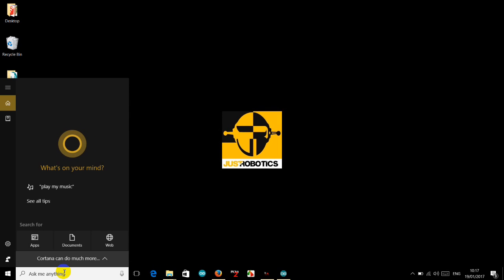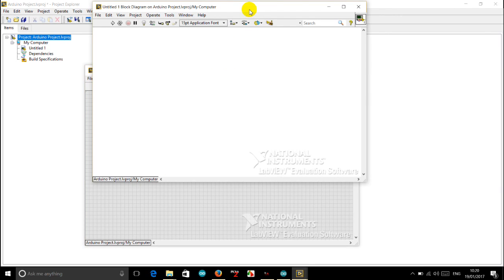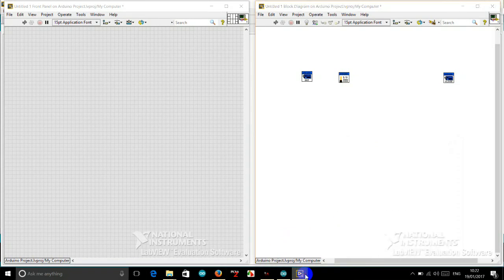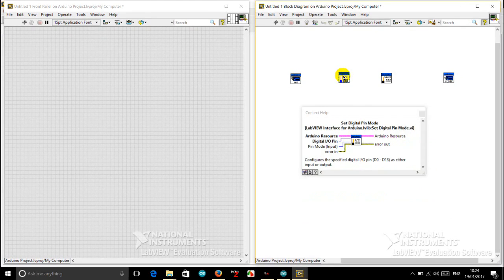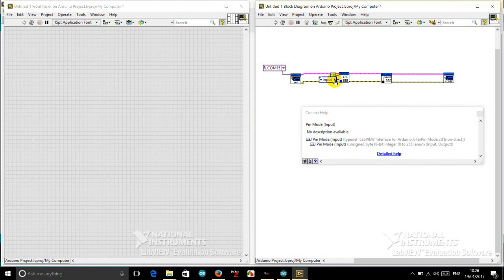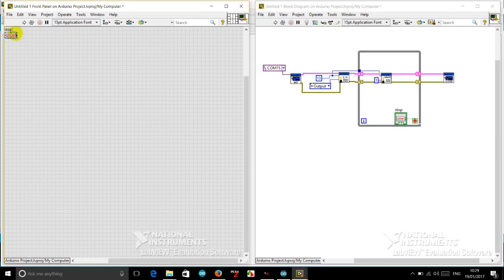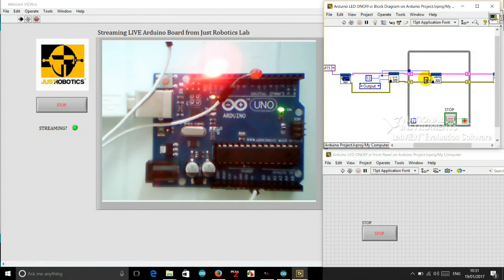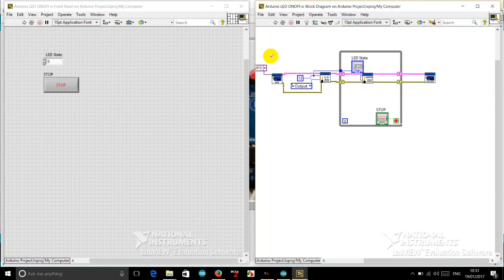PART 3: Interfacing and Controlling an LED using LabVIEW, Arduino and LIFA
This video demonstrates how to write your first LabVIEW program to control an LED connected to your Arduino Board.